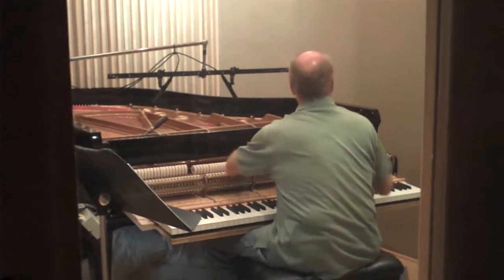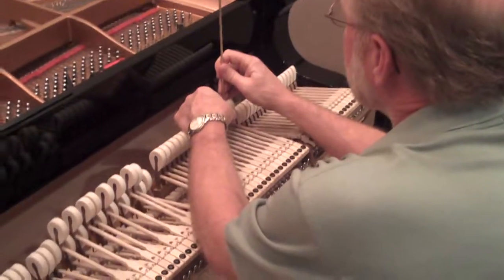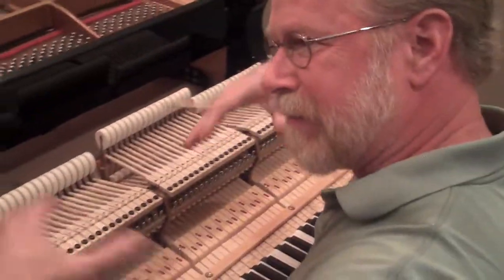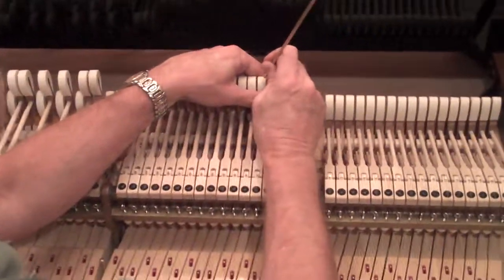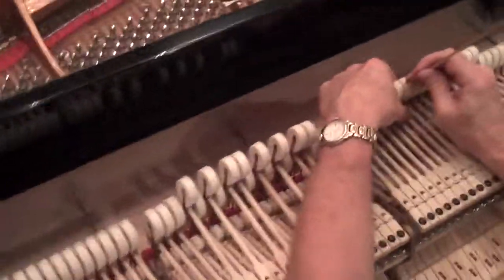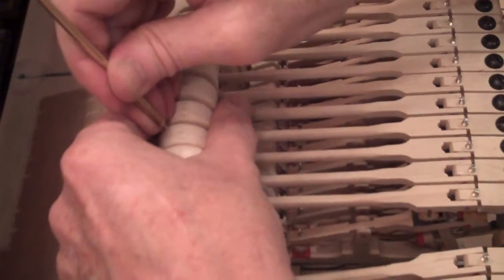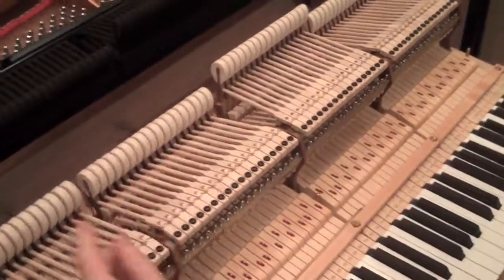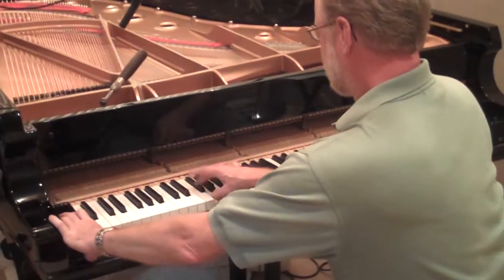Brian Culbertson's BCXII Video Blog 49 (Voicing)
We're getting the new Mason & Hamlin 7' grand piano ready for its first day of recording in a few days by 'voicing' the piano.  In this vblog, Ron Tuttle (my piano tech), shows and explains what that means.  Basically, we're trying to 'even' out all of the 88 notes of the piano so that every note sounds consistent.  One note might be thinner or brighter whereas another note might be dark or dull sounding.  We're changing the hardness of the felt on each hammer so that it changes the sound of each individual note.  Check this out!!!